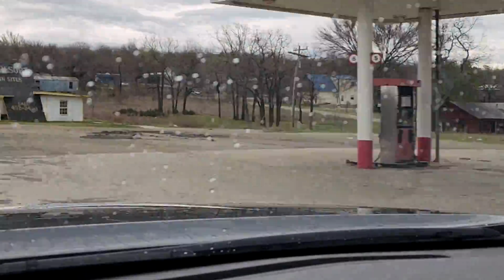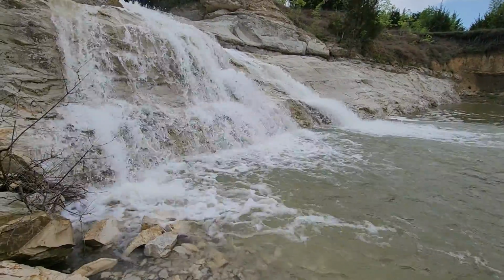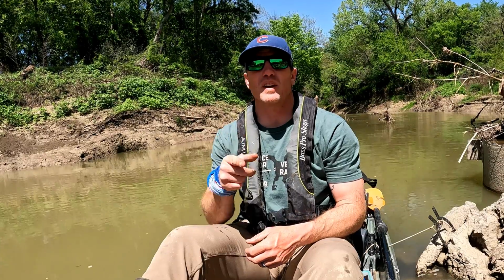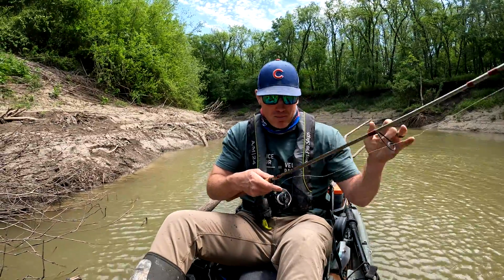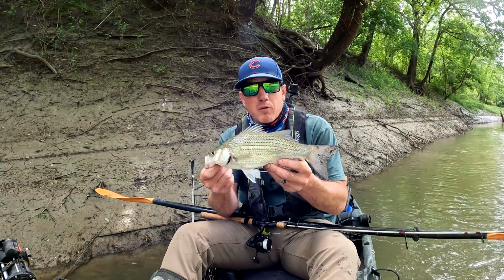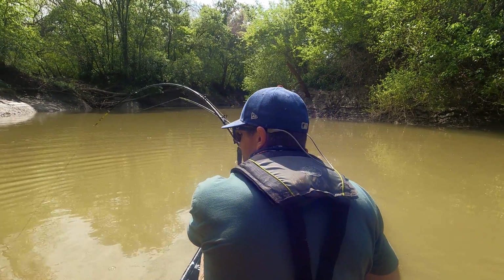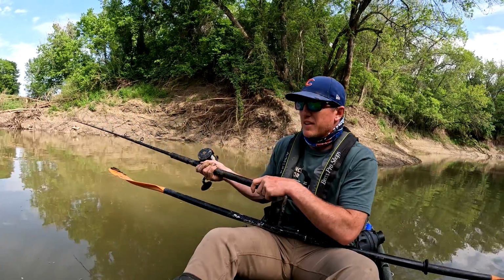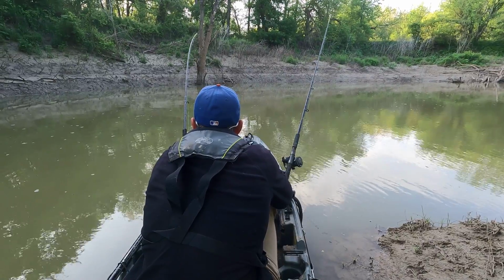A SURPRISING MONSTER Lives In This TINY STREAM!! (Gigantic)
I never expected this to happen.

Fishing Reels
Fishing Rods: Built by me
Line (80 lb)

Camping Gear:
Cheap Small Tent
Sleeping Pad
Compact Cot
Camping Pillow
Campfire Grill Top
Dry Bag for Camping Stuff (70 L)

Kayak Accessories
Rod Holders
Fish Finder
Gear Pouch
Camera Boom
RAM Track Mount
Zig Zag Cleats